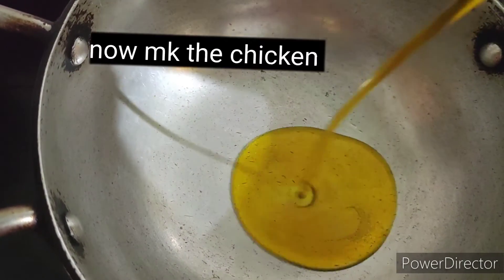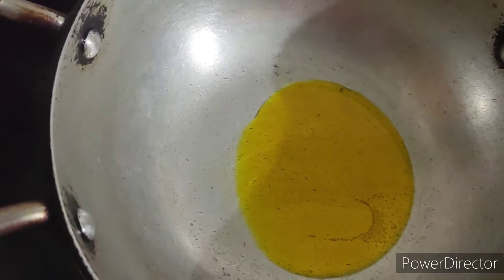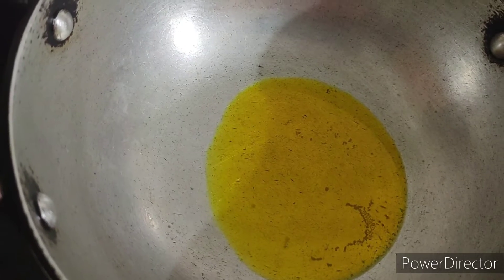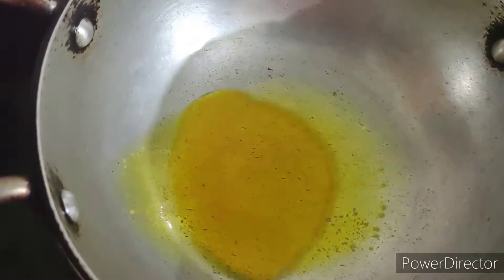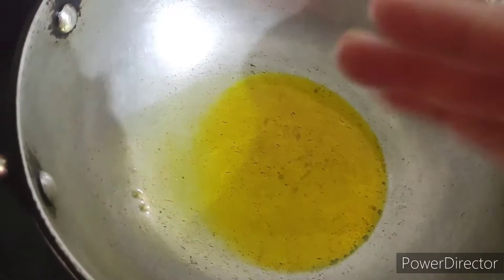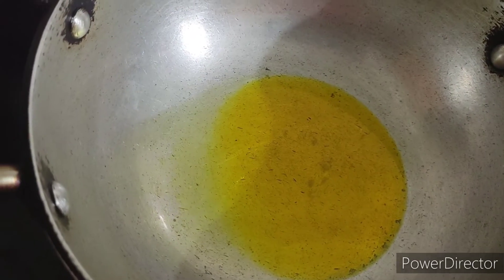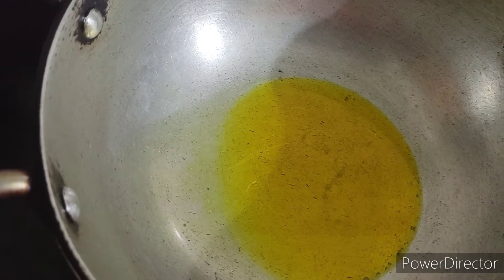perfect lunch / easy chicken recipe/ nature lover/ no masala chicken